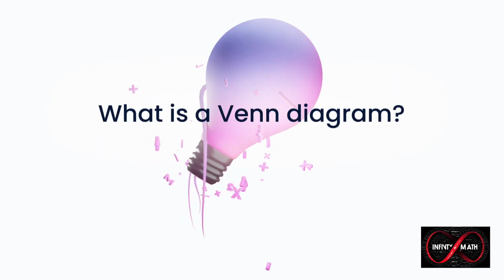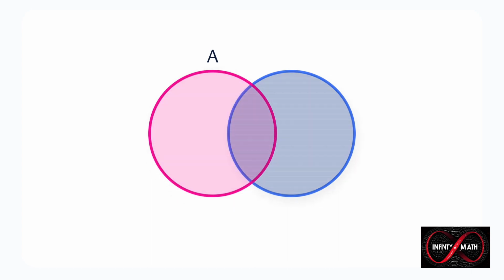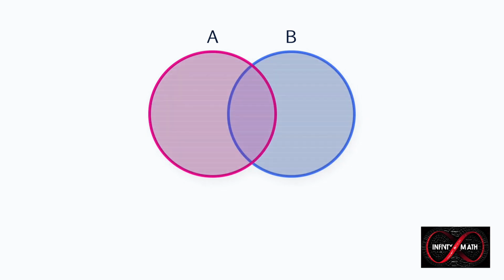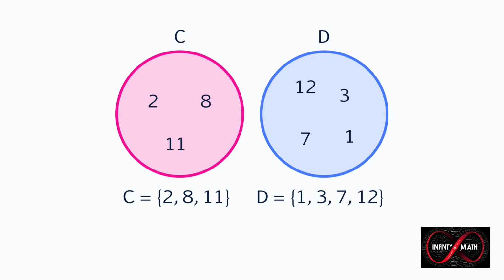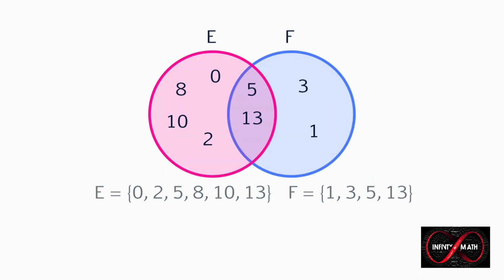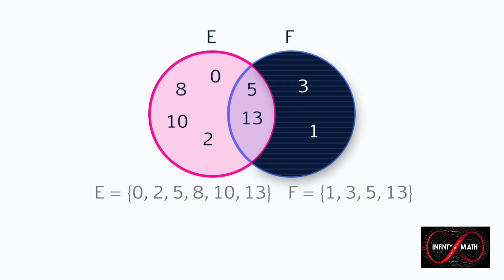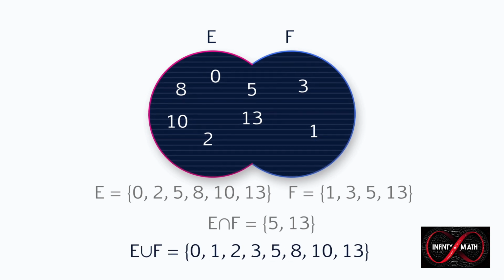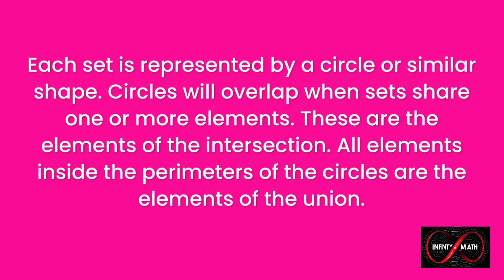what is a venn diagram class 11th chapter 1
This channel is based on basic to advance-level mathematics.